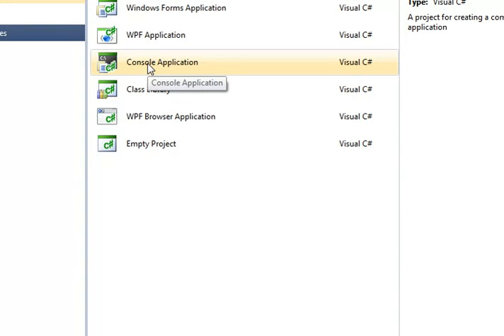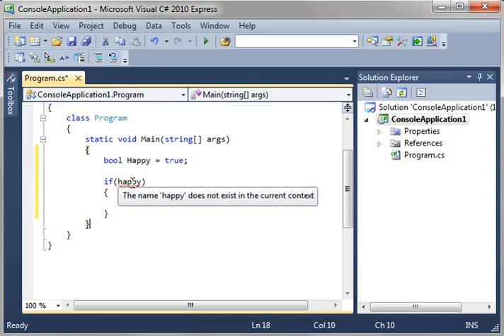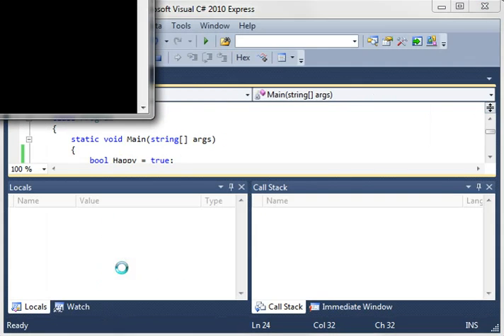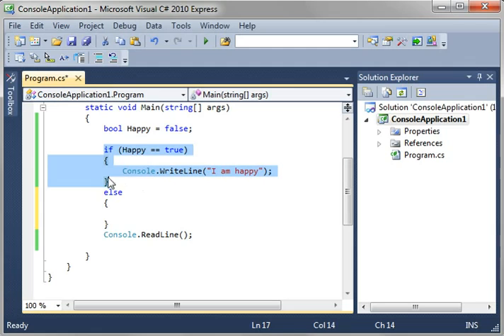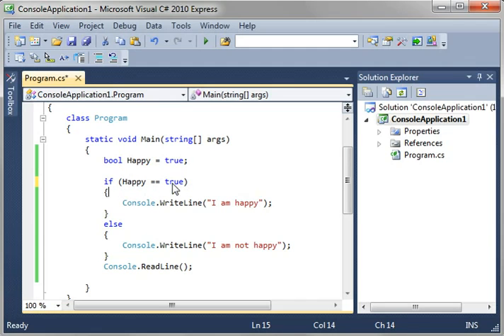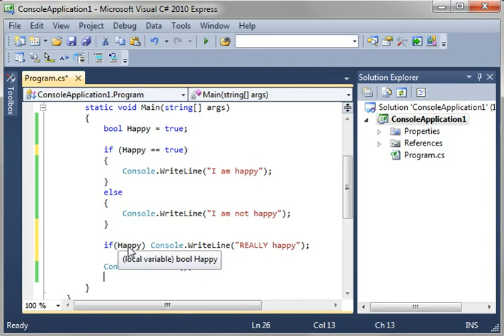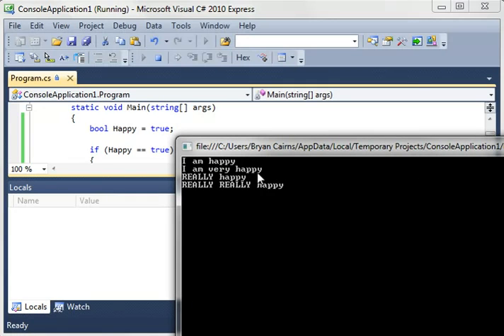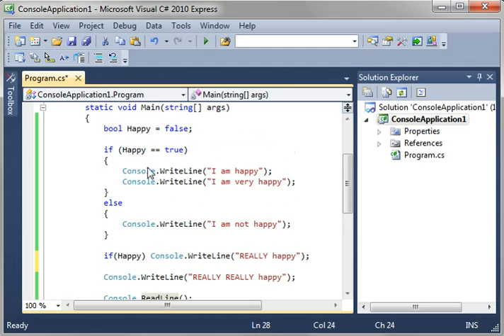C# from Scratch - IF statments